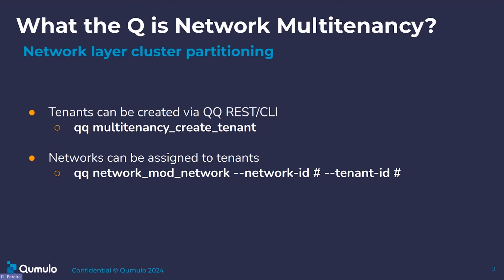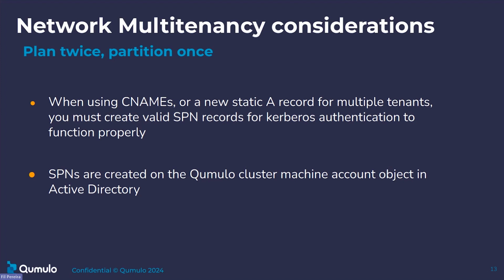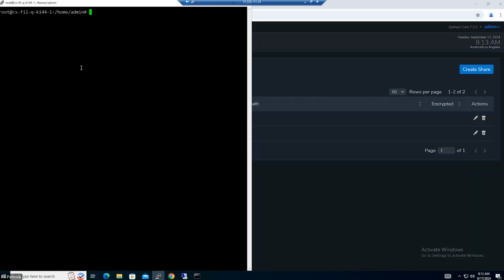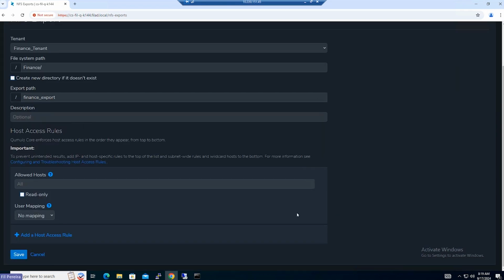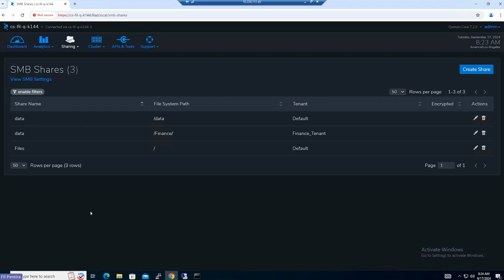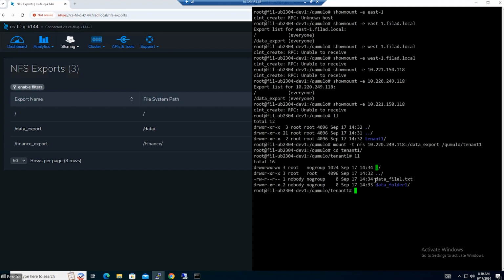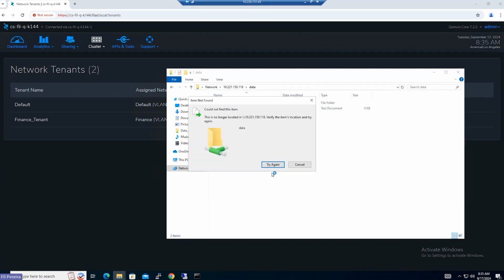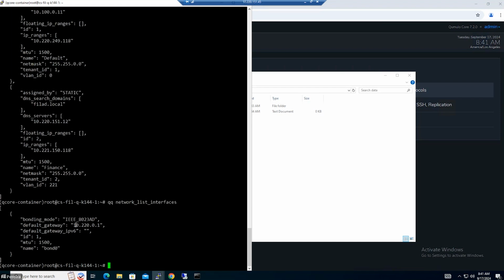Qumulo Customer Webinar: You, Me, and Multitenancy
Webinar Air Date: September 17th, 2024

Since the dawn of time, mankind has wanted to enable network multitenancy. With Qumulo, you can.
Join us on September 17th as we journey into the land of the hows and whys of multitenancy. We'll cover what it is, how to configure it, and cap if all off with a live demo.

This webinar is intended for all Qumulo customers and technical skill set levels.

Timestamps:
00:00 - Intro
01:22 - What the Q is Network Multitenancy?
04:49 - Network Multitenancy Availability
06:02 - Network Multitenancy Considerations
08:22 - Network Multitenancy Examples
11:30 - Demo Time!
22:56  - Question: "Can you have shares with the same name across different tenants?"
26:48 - Demo Time Continues!
39:50 - Question: "Is LDAP traffic going out via the default network?"
41:16 - Reading Material